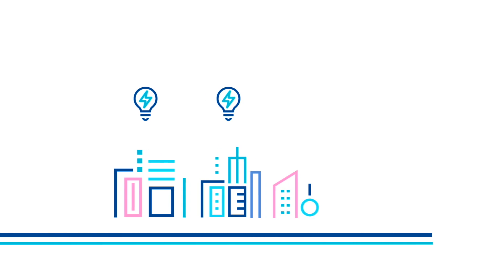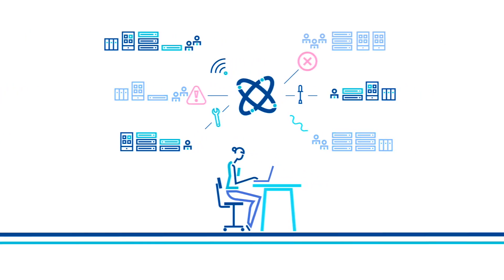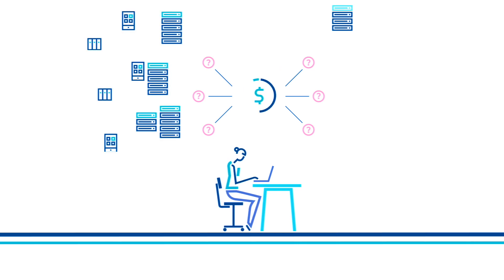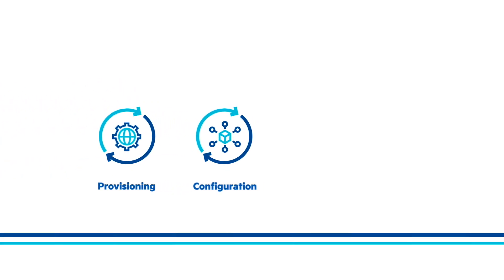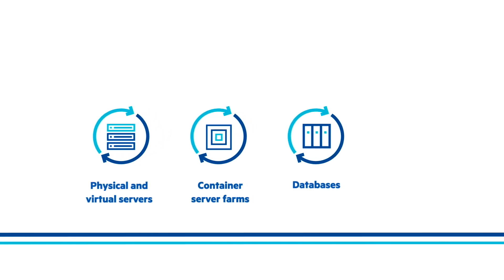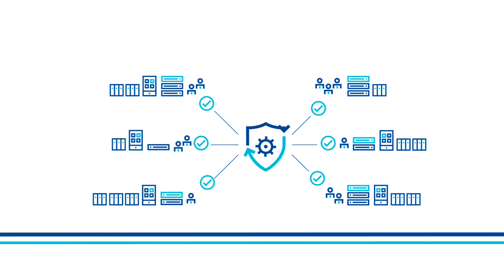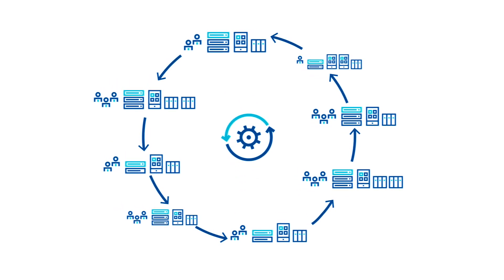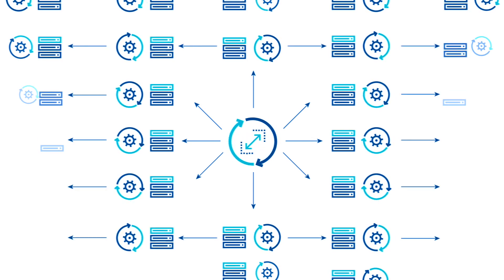Data Center Automation Suite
DCA Suite provides provisioning, patching, compliance, and closed-loop remediation across heterogeneous virtual and physical servers, database, and middleware applications. It comes with a single compliance dashboard and market-leading out-of-the-box compliance content, including PCI, CIS, and HIPAA. It offers industry’s leading open API orchestrator to seamlessly integrate processes across the data center. And with containerized architecture and micro services, DCA installs easily and scales effortlessly.